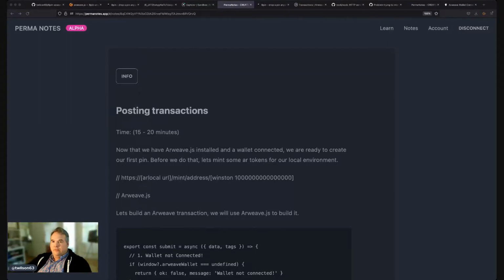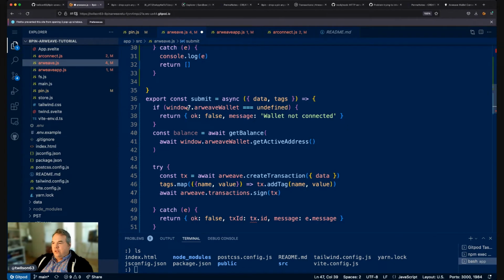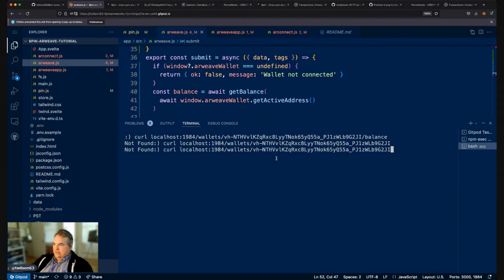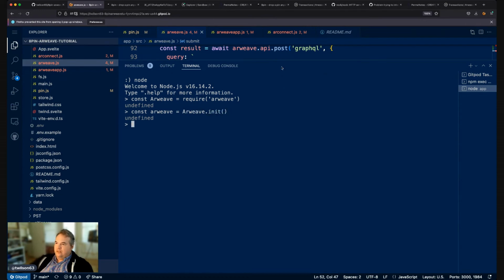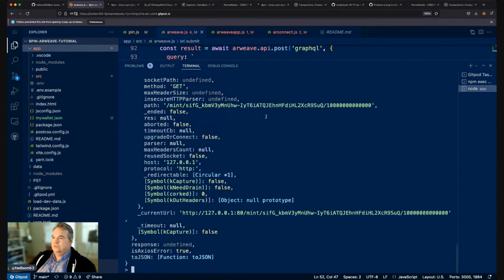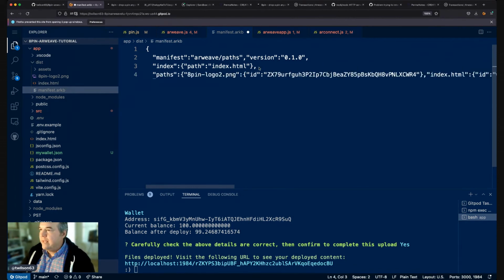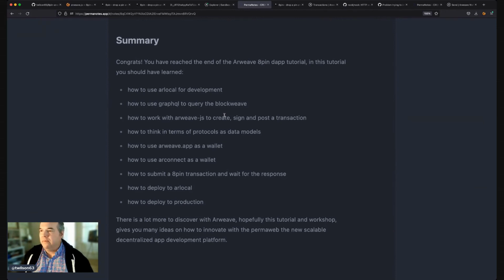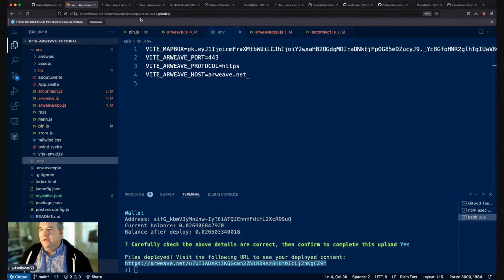Arweave Developer Tutorial - Build A Permaweb Map App (Part 4 - Final!)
This is part 4 of 4 in a series to build 8Pin , an Arweave-based geolocation app that allows you to pin photos and descriptions forever! In this 4 part series, you'll get all of the details needed to build out a geolocation app on the Permaweb. This series includes a companion developer guide

Be sure to follow on Twitter as well (@rakis_me) on Twitter :)